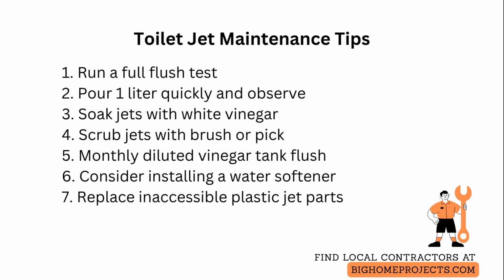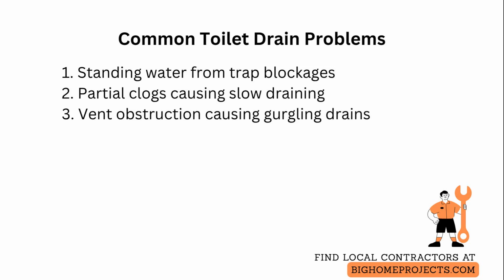Weak Swirl Fix For Rim Jet Mineral Blockages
Learn how to diagnose and fix weak toilet flushes caused by rim jet mineral buildup versus trap blockages with clear, practical steps for homeowners and DIY plumbers. This guide covers toilet jet cleaning, vinegar descaling, how to test jet performance with a quick flush and one liter water test, when to replace plastic jet parts, and preventive tips like monthly vinegar tank treatments and water softener installation to reduce limescale. You will also find troubleshooting for standing water, slow drains, and vent obstructions plus advice on using a toilet auger and avoiding harsh chemical drain cleaners. Perfect for searches like how to fix weak toilet swirl, rim jet cleaning tutorial, remove mineral deposits from toilet jets, toilet not flushing fully but not clogged, and toilet maintenance tips.

About Us